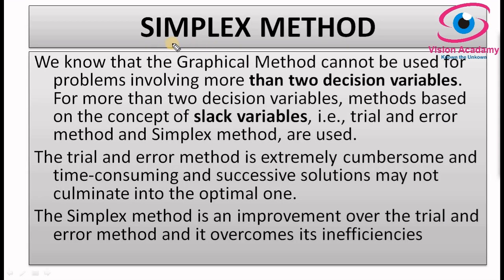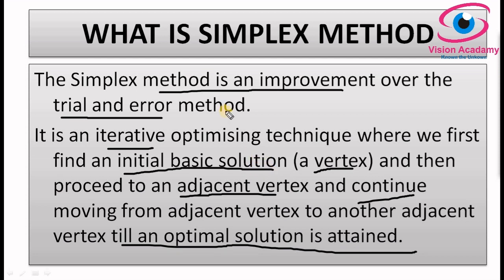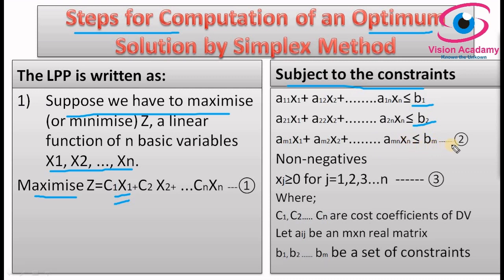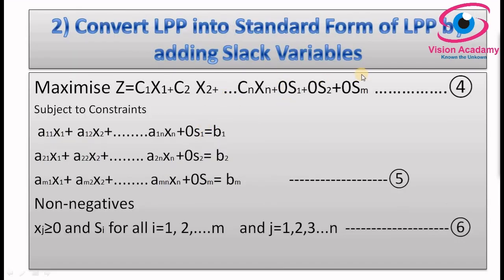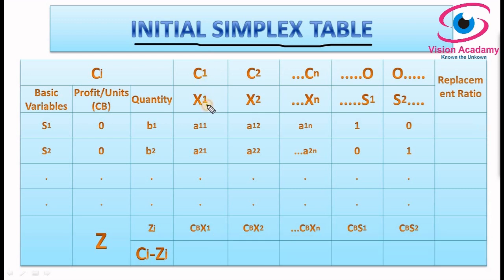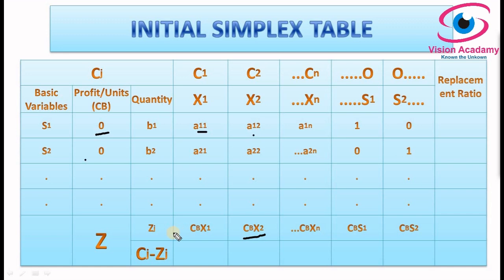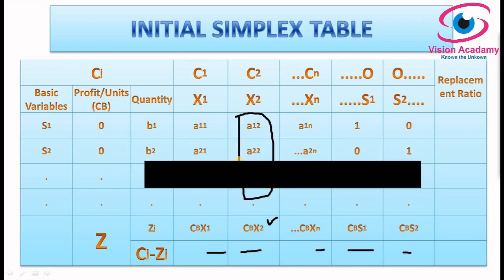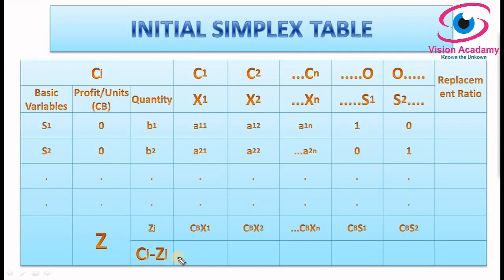Simplex Method - Steps to Solve #1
In this video required steps to solve Simplex Method are explained.

Dear faculty members, if you are conducting research then your research credibility will be enhanced through data analysis, when you represent your research with statistical tools editor/review members automatically influenced with the result you show. This is my kind attempt to Data analysis in SPSS software, these series of 20 lecture will help you to learn basics of SPSS software and most widely used tools for social science, hope you find better.